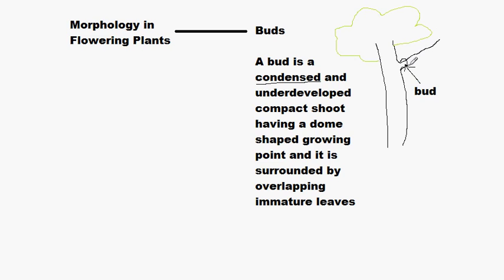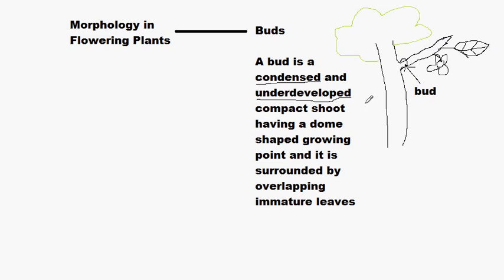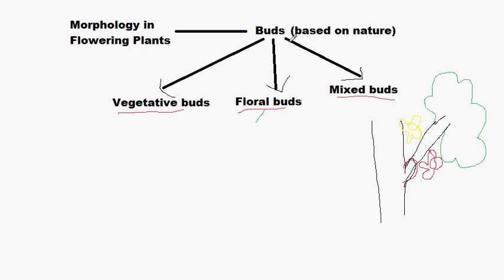Buds and their classification based on nature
This video gives the introduction to buds and discusses the classification based on nature (Vegetative Buds, Floral Buds and the Mixed Buds)